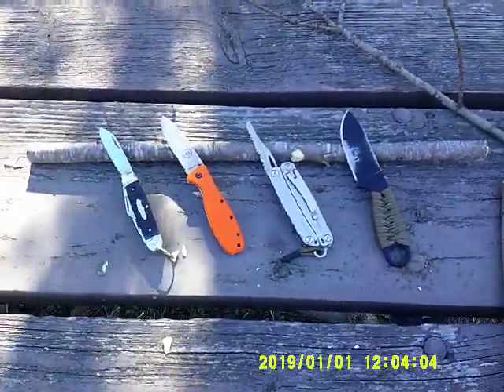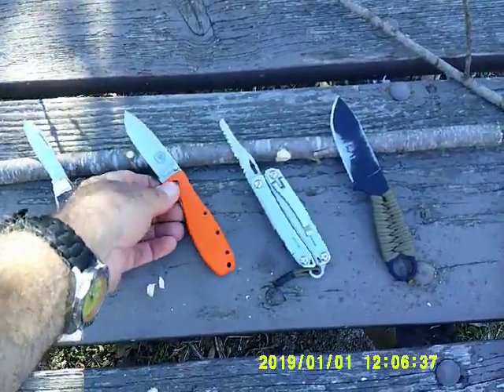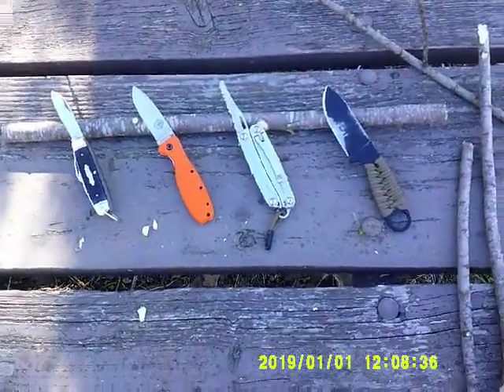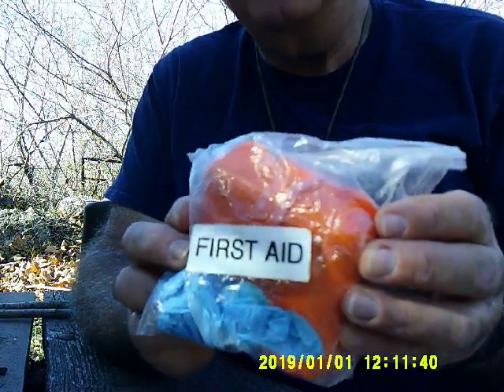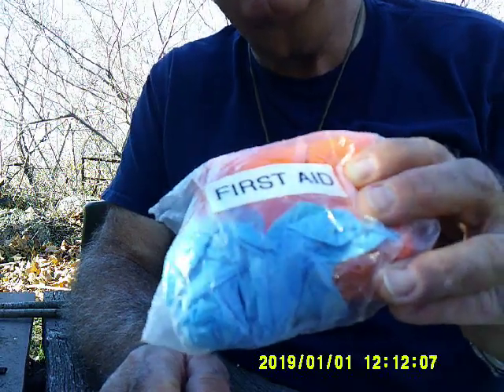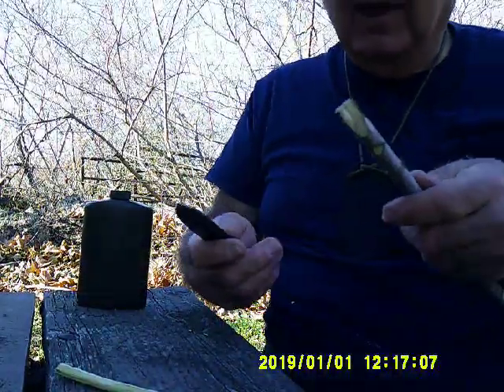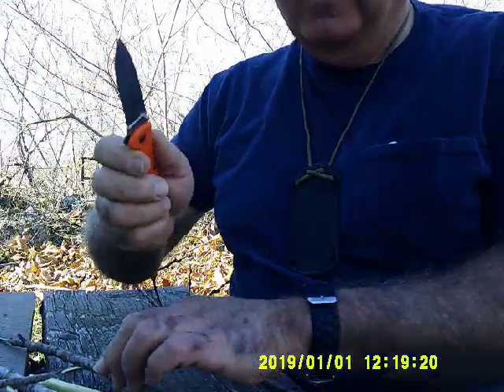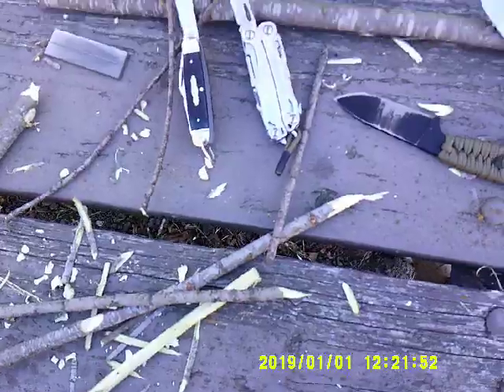Knife handling in the field. Some thoughts...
Just a few safety suggestions for your consideration when using a knife afield...

S- Keep knife SHARP.  A sharp knife requires less force to make a cut and thus is a SAFER knife. Have a means to maintain an edge in the field.
P - PRACTICE knife handling skills. PLAN how you will make each cut.
A - ACCIDENTS happen. Have a FIRST AID kit on hand.
D - DRINK fluids and stay hydrated. DEHYDRATION leads to confusion and that leads to accidents.

Have fun outdoors, but BE SAFETY CONCIOUS!